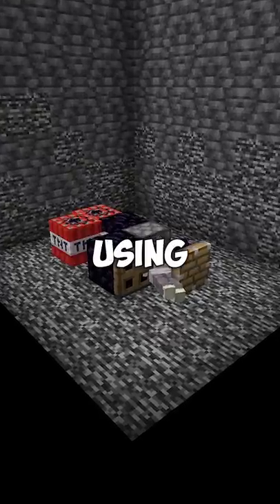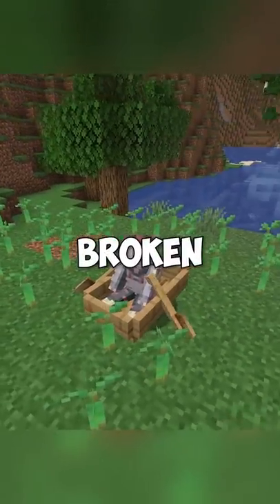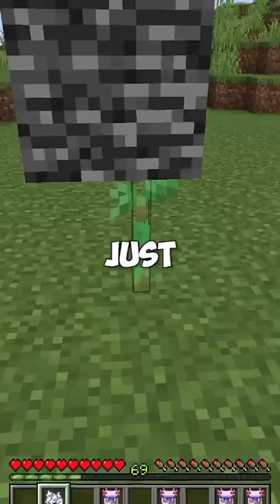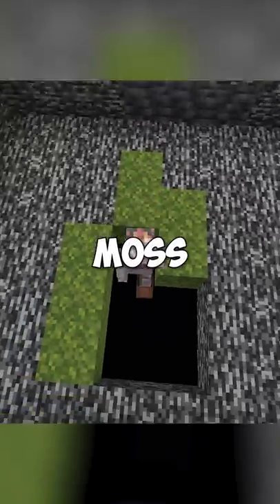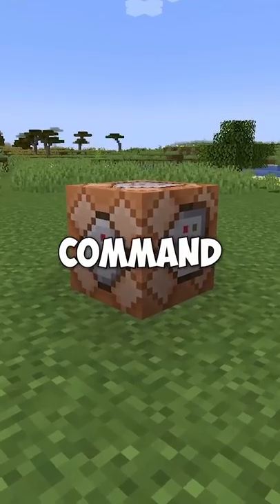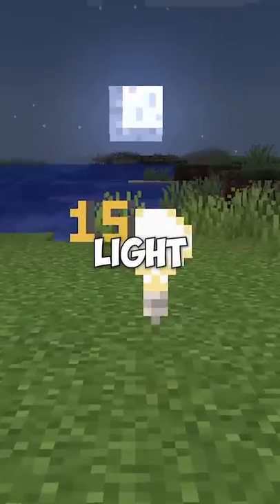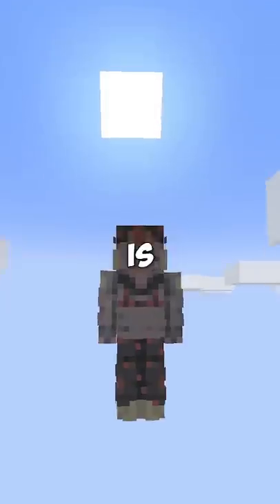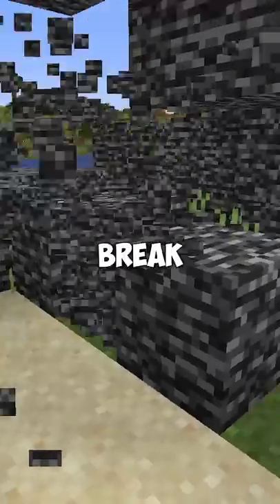bedrock is the weakest block